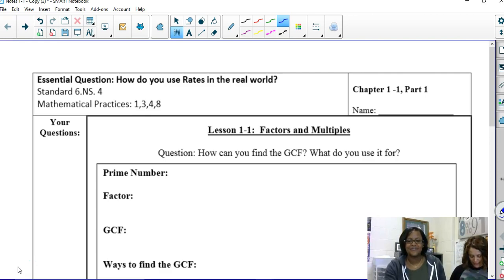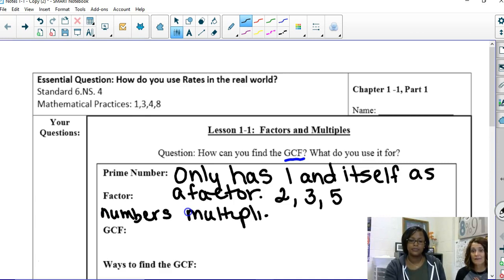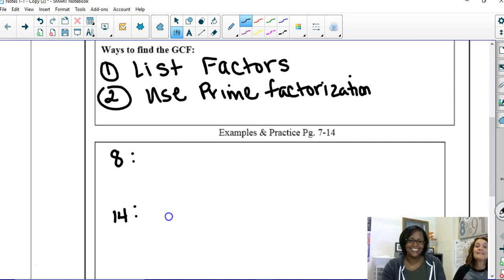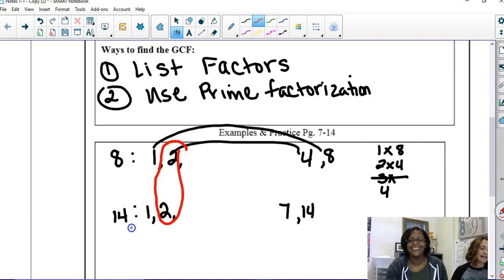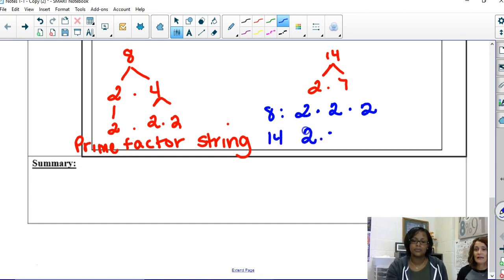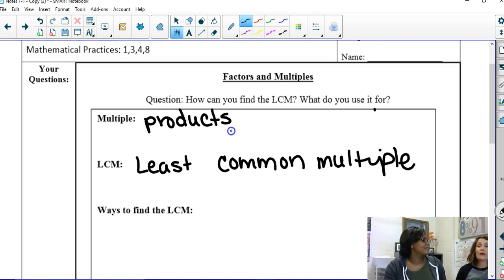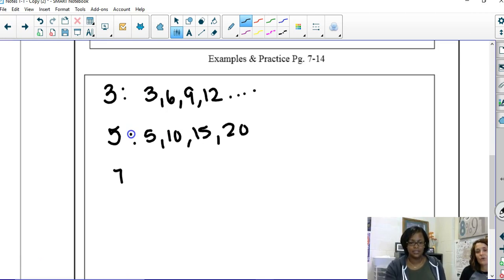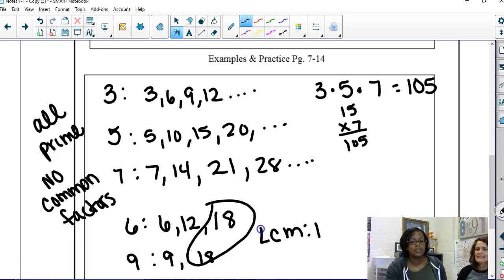Lesson 1 1